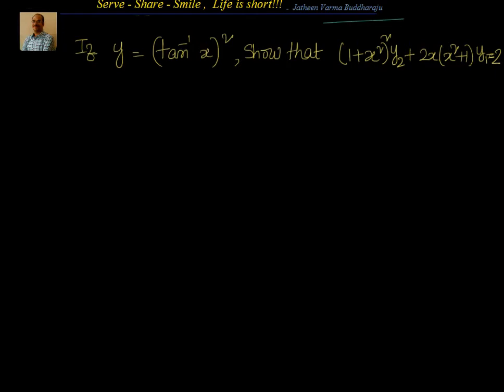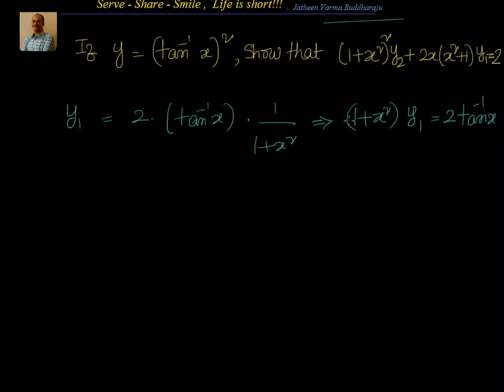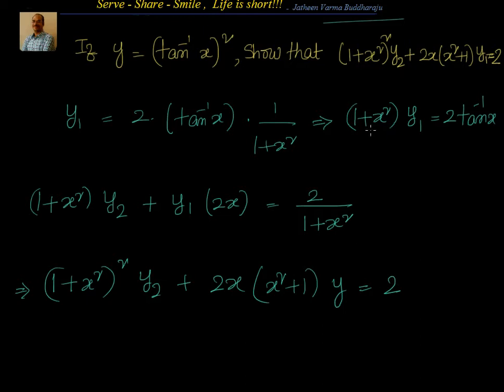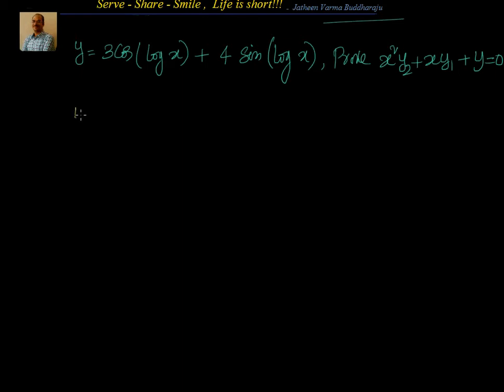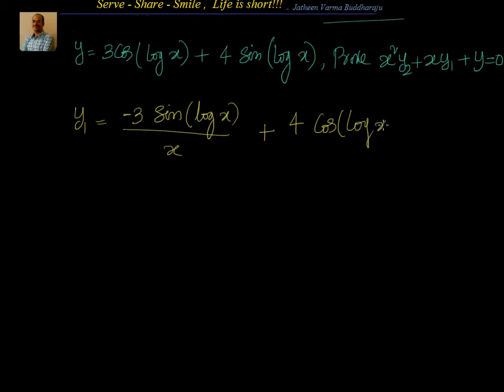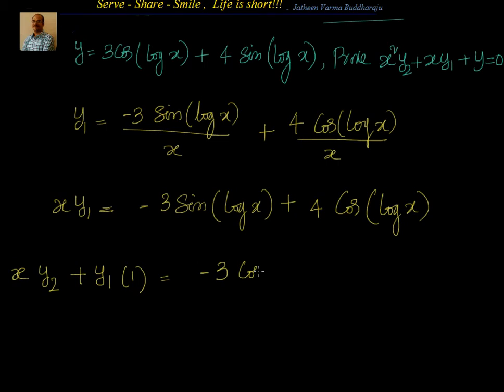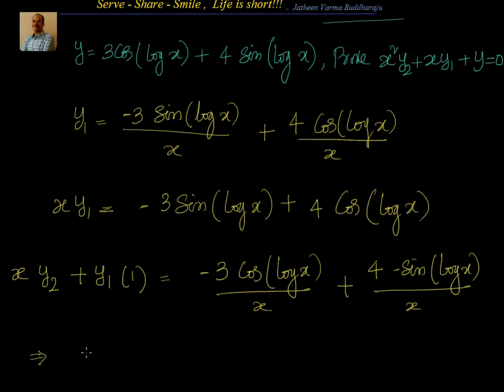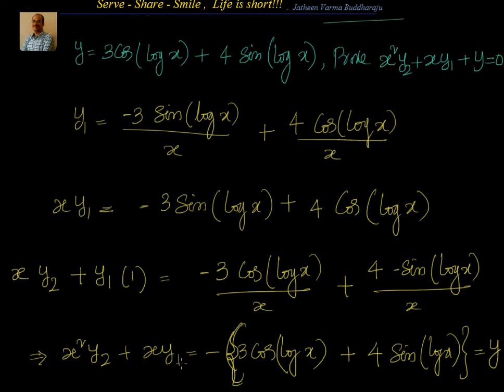Differentiation: Second order derivatives Examples 1